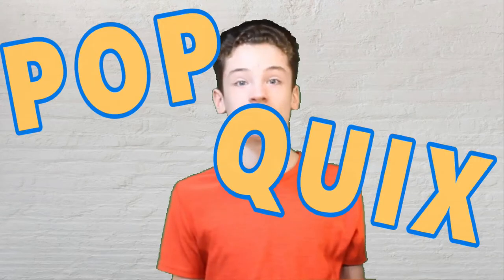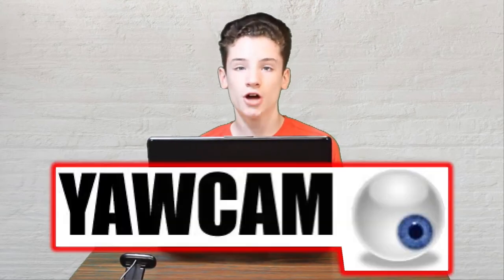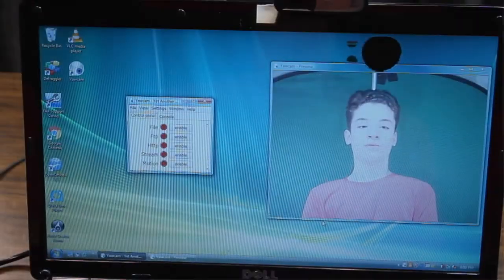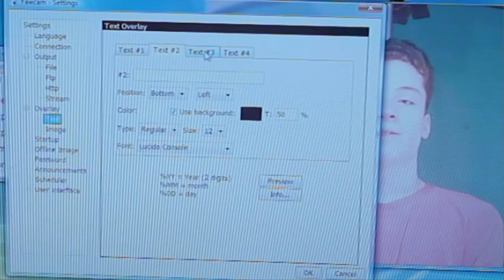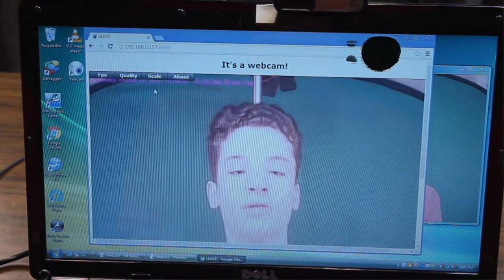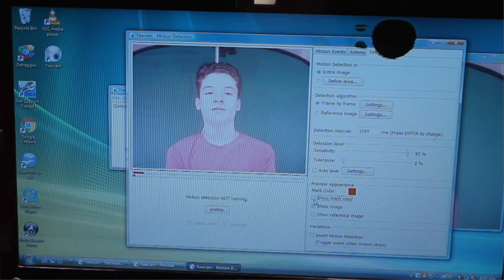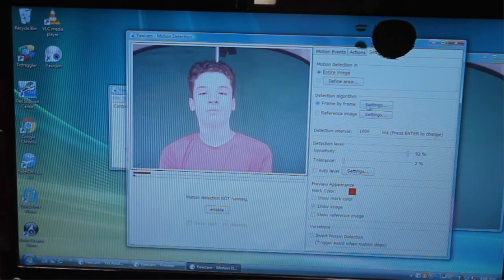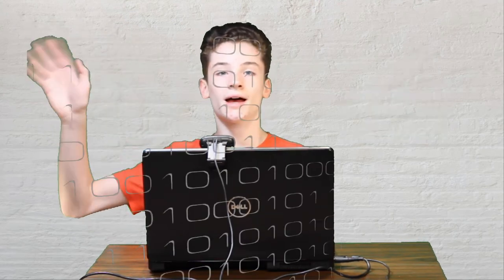I Made a DIY Security Camera for FREE with Motion Recording using an old Windows laptop and Webcam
I used a "worthless" old laptop and a very cheap webcam to create a fully functional security camera. The features include Motion Detection Live Event Recording and Live View anywhere in the world, for FREE using YawCam and a Dynamic DNS Virtual Server setup.

Here is the exact text that I formulated for text overlay:
%day, %month %DD, %YYYY   %hh:%mm:%ss
I think this looks pretty good